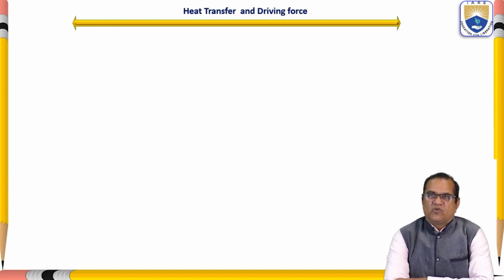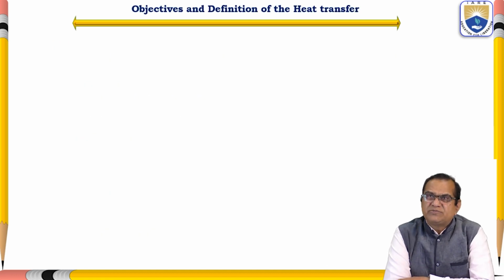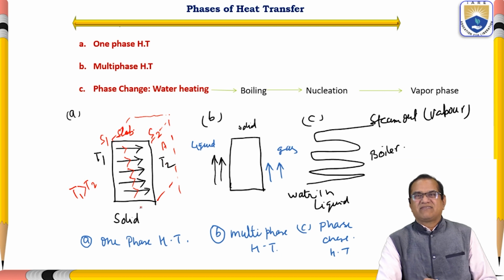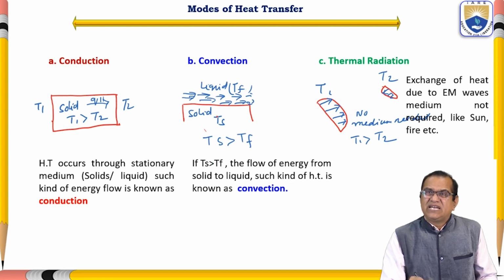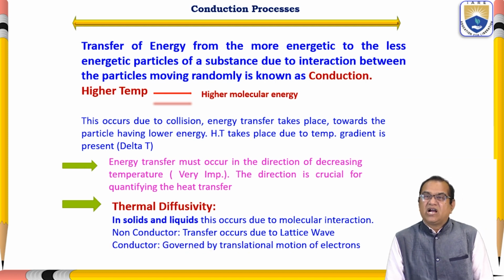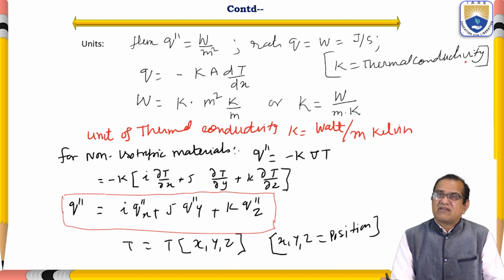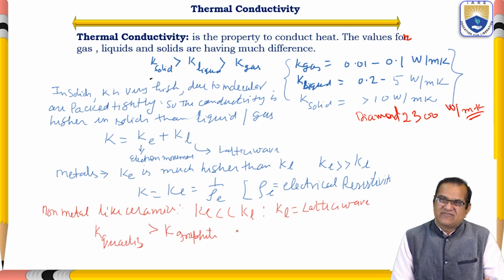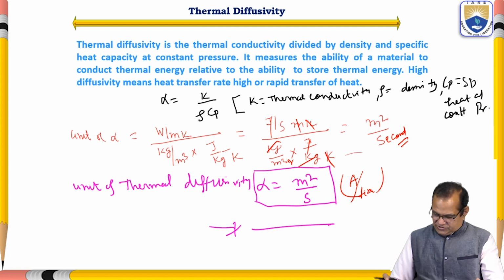Types of Heat Transfer by Dr. YD Dwivedi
Types of Heat Transfer by Dr. YD Dwivedi | IARE
A heat exchanger is a system used to transfer heat between two or more fluids. Heat exchangers are used in both cooling and heating processes. The fluids may be separated by a solid wall to prevent mixing or they may be in direct contact.

Telangana, India.